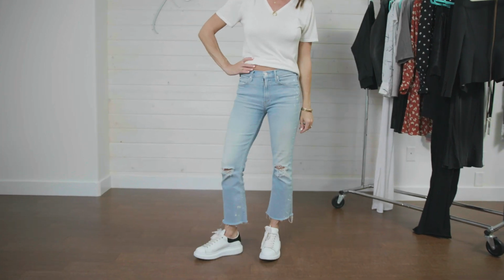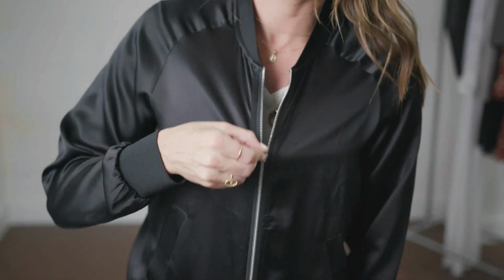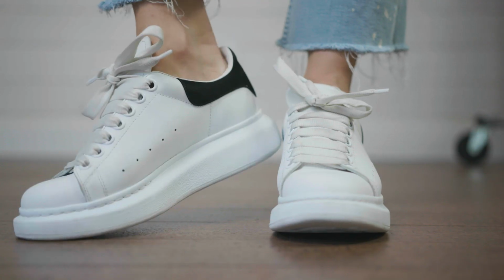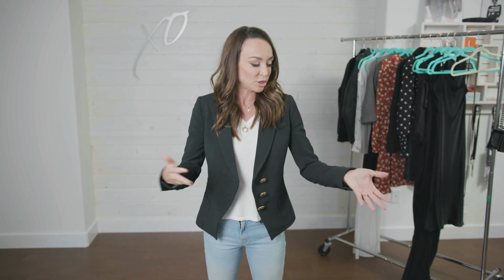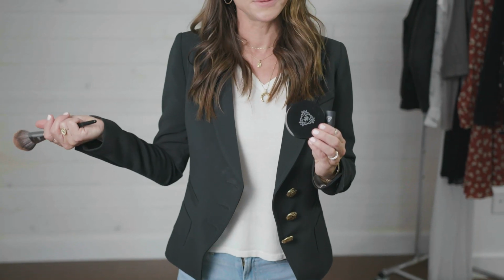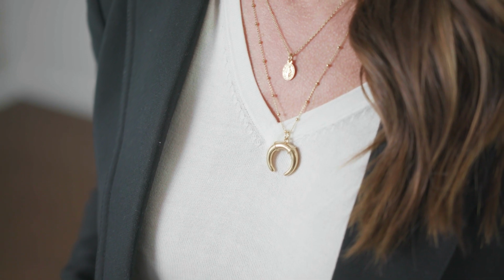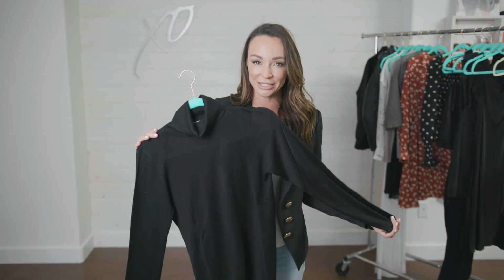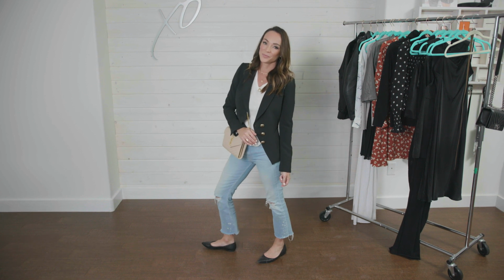10 Effortlessy Stylish Items for Fall - Secrets of a Stylist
Jewelry
Ana Luisa Jewelry: Check their designs here:​ ​ I know you will love them!

Style tips by Kim Appelt!